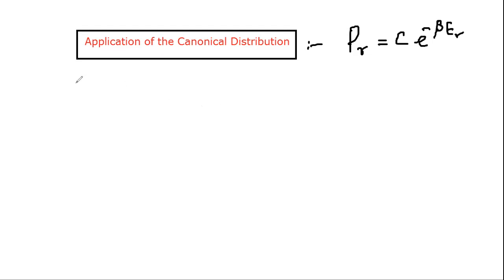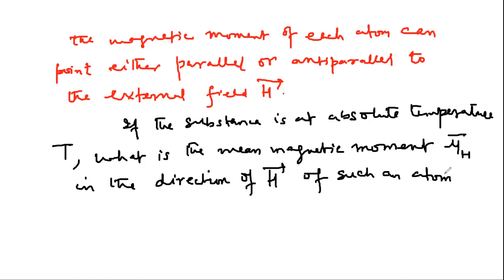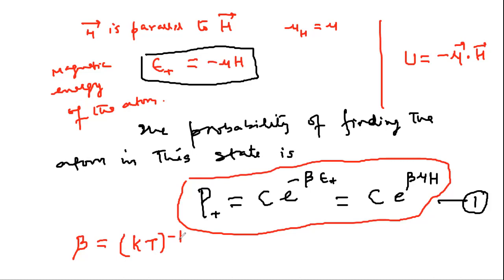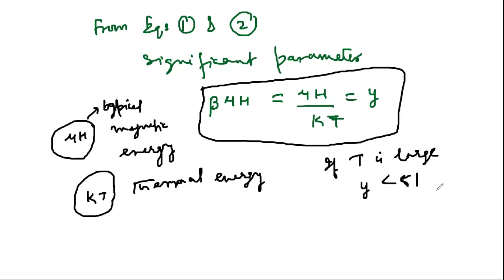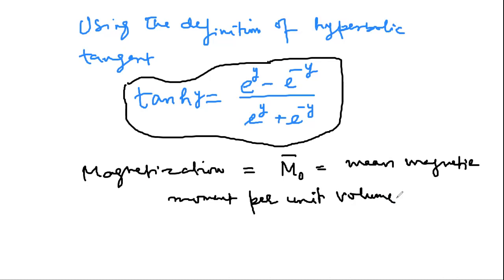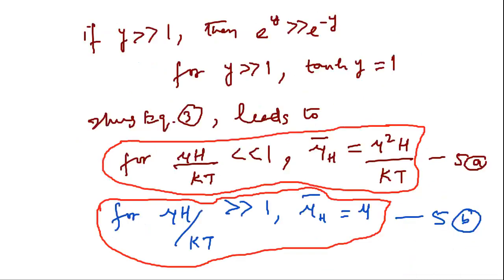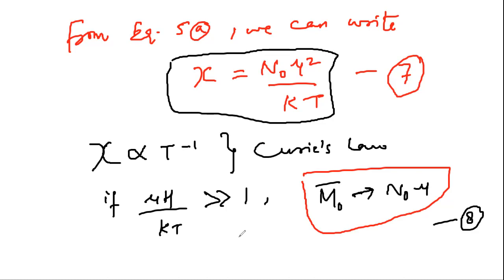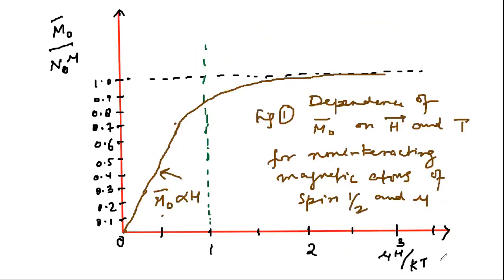Discussion of Paramagnetism as an application of Canonical Distribution.